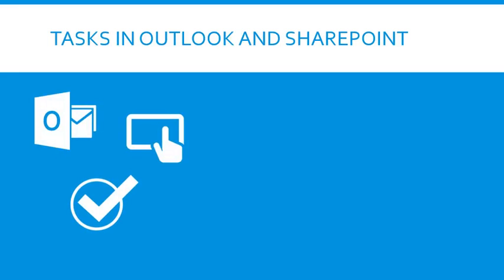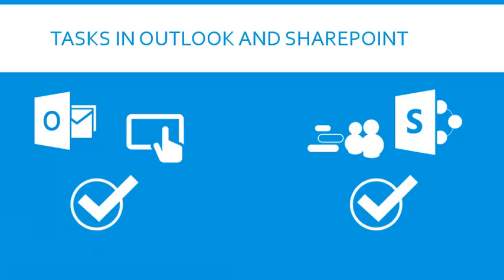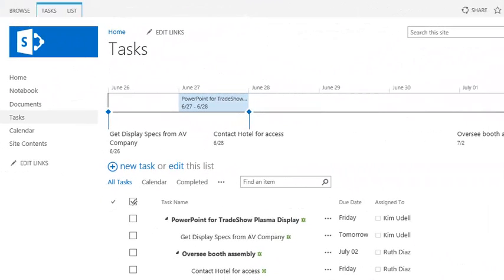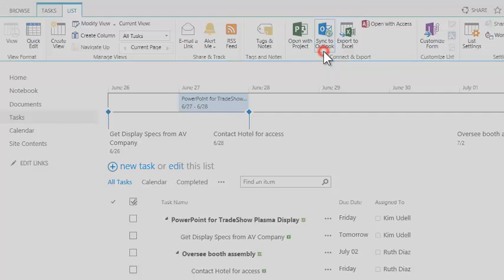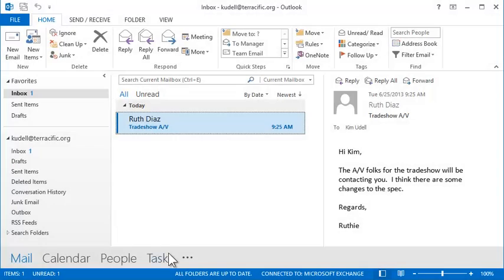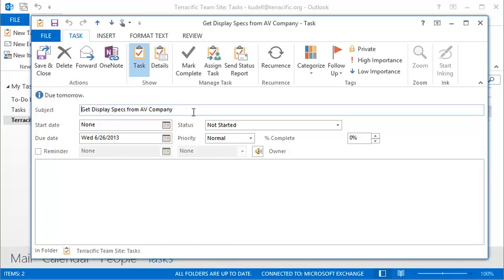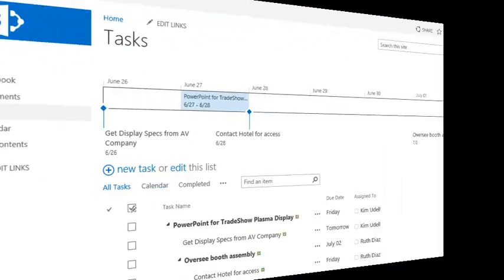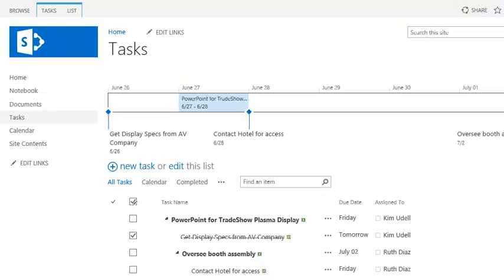Sync SharePoint 2013 tasks with Outlook 2013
Sync and manage assigned SharePoint tasks directly from Outlook. Included in the series, "Connect to SharePoint 2013",